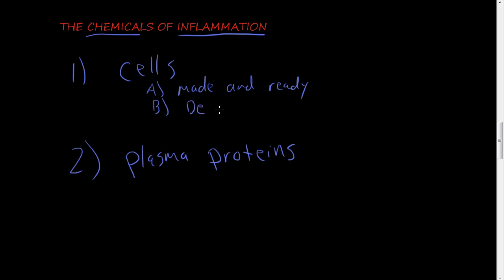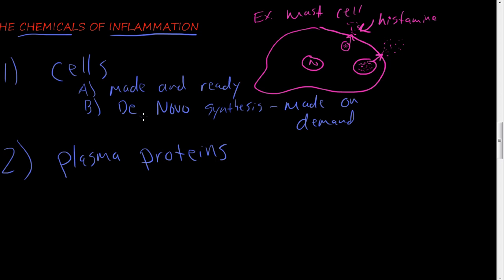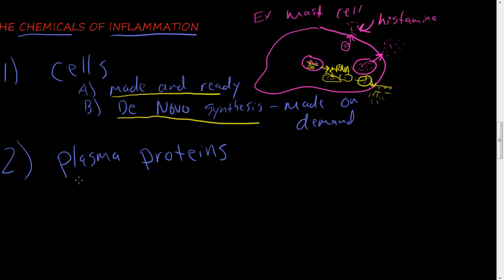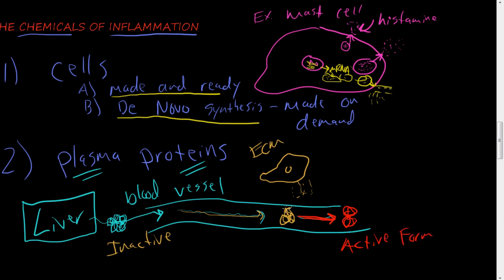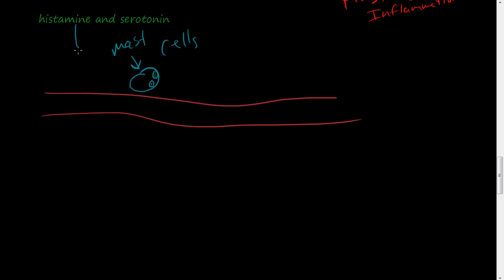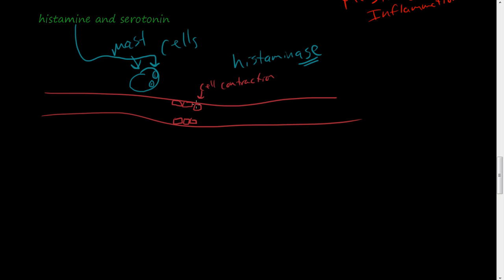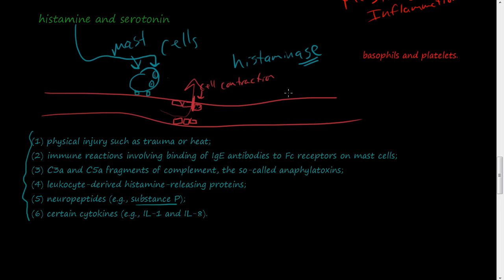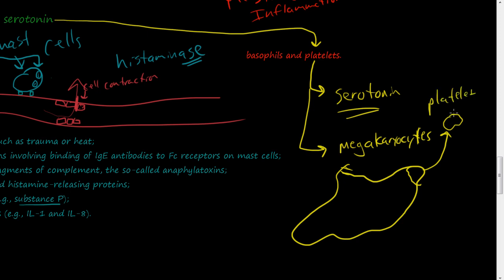#24 - The chemicals of inflammation - cell derived chemicals - Intro, Histamine, Serotonin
Tissue macrophages, mast cells, and endothelial cells at the site of inflammation, as well as leukocytes that are recruited to the site from the blood, are all capable of producing different chemical mediators of inflammation. The two vasoactive amines histamine and serotonin are stored as pre-fabricated molecules in mast cells and other cells and are among the first chemicals to be released in acute inflammatory reactions.